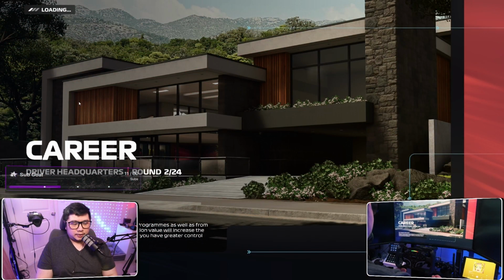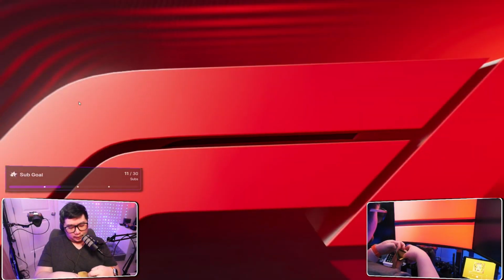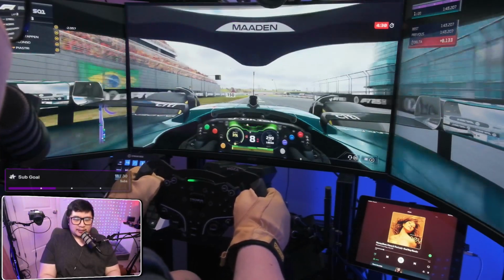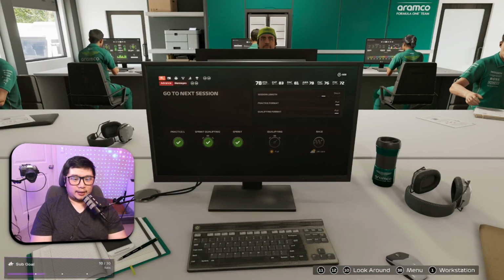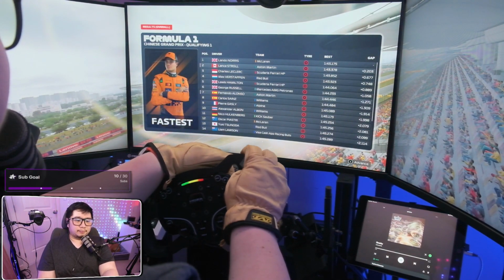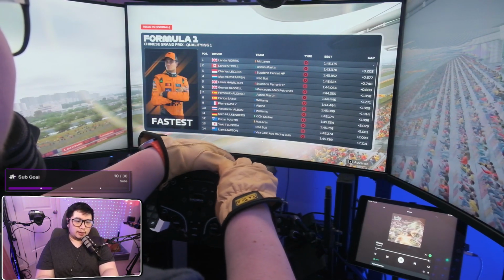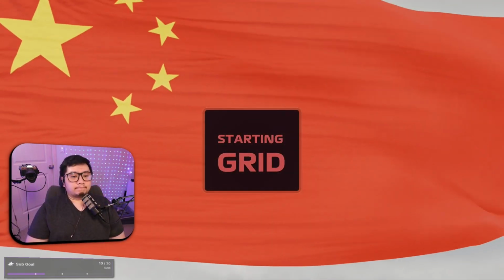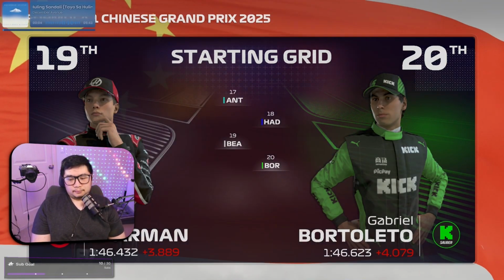I WON THE CHINESE GP! | Career Mode Pt 2 | Moza R9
WE WON!!

My Equipment:

Gaming PC
- [AMD Ryzen 5 5600]
- [GSkill 2 x 16gb 3600mhz]
- [Gigabyte B450M DS3H]
- [nvidia GeForce RTX 3070]
- [FRACTAL DESIGN Define S]
- [Cooler Master Hyper 212 with Noctua NF-F12]

Streaming, editing, and music production
- [14in Macbook Pro M1 Pro 10/16.]
16GB RAM
1TB SSD
- [APC MPK Mini MK3]
- [Novation Launchpad Mini]
- [Arturia Microlab]
- [M-Audio Oxygen Pro 49]
- [Maschine MK3]

#Racing Sim
- Advanced Sim Racing ASR3 with Monitor mount
- [Moza Racing R9 V2]
- [Thrustmaster TH8A H-pattern shifter]
- [Moza Racing SRP Pedals]
- Moza SRP upgrade kit
- [Moza Racing SRP Clutch Pedals]
- Moza Racing ES wheel with 12 inch round wheel mod
- Moza Racing HBP Handbrake
- Sim Jack Sequential Shifter

## Audio
- [Rode PodMic]
- [Shure PGA48]
- [Rodecaster Pro 2]
- [Tascam TM-AM2]
- [KZ ZS10 Pro]
- [Salnotes Zero]
- [Pioneer DDJ 1000SRT]
- [Pioneer DDJ 200 for portable use]
- [Audio Technica ATH-M50x]
- [Audio Technica Pro7x]
- [Audio Technica M50x-STS]
- [Beyerdynamic DT990 Pro 250 ohm]
- [Mackie MR624 Studio Monitors]
- M-Wave wireless IEM transmitters-reciever

- [ACER ED320QR]
- [ASUS VP249]
- [Dell Ultrasharp 27]
- [GIGABYTE G34WQC] (for the Sim Rig)

- [Canon EOS RP ]
- [Canon 50mm 1.4 OR 17-40MM F4L]
- Microsoft Modern Webcam
- Creative LiveCam
- Microsoft LifeCam
- [OBSBot Tiny]
- [Elgato Camlink 4k ]
- [Elgato HD60x]

## Peripherals
- [Keychron K6]
- [Glorious Model O Wireless]
- [Logitech MX Master 3 ]
- [Logitech K400 x 2]
- [Elgato Streamdeck ]
- LTTstore.com DeskMat

- Autonomous Standing Desk
- Autonomous ErgoChar Pro+

- [Neewer LED Light panels]
- RGB floodlights